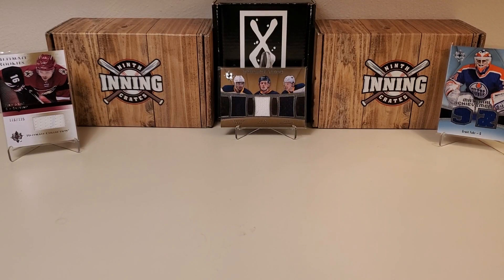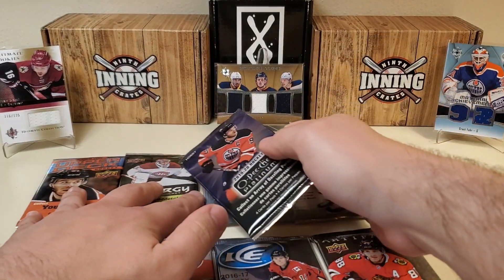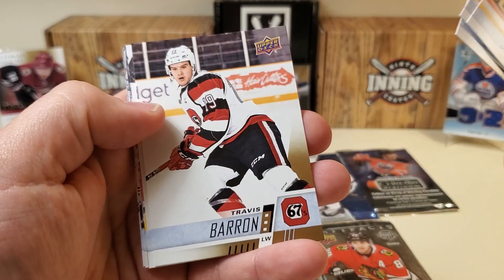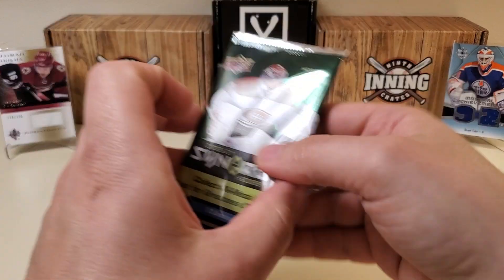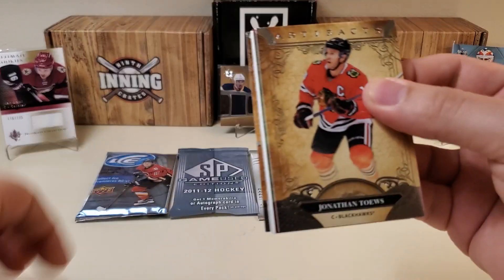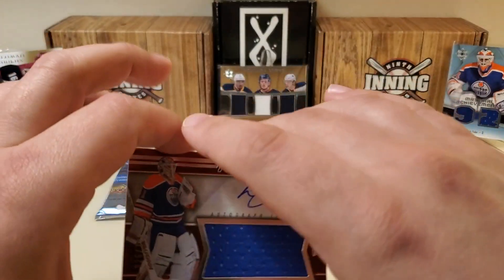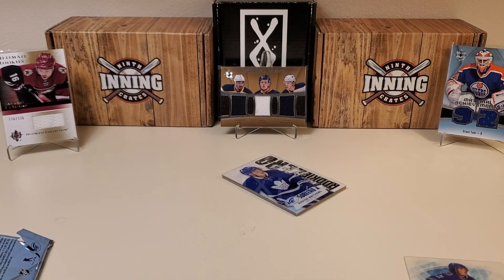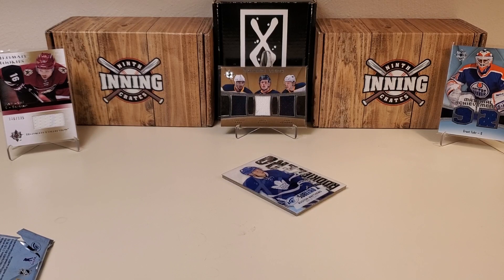GTH Hockey Box.....ANOTHER HUGE ROOKIE HIT!!!!!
Breaking another GTH Hockey Box and hitting another HUGE rookie! Thanks!